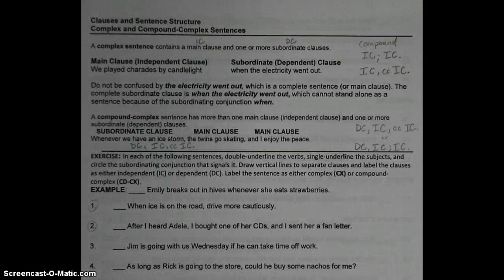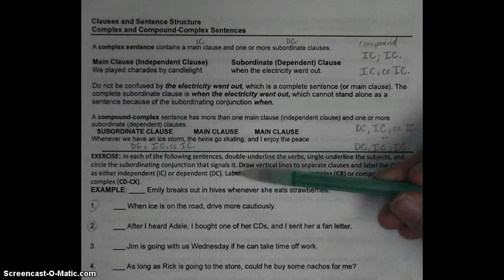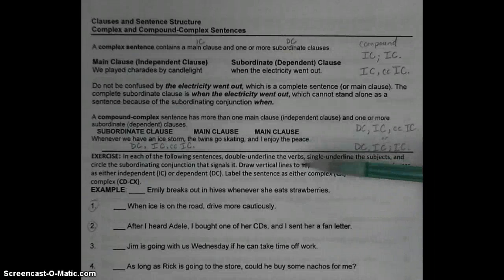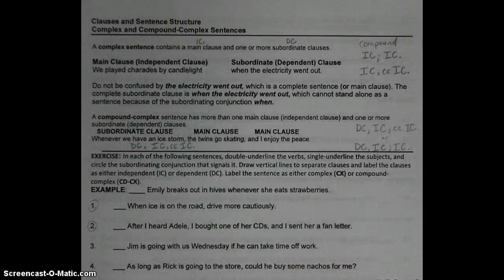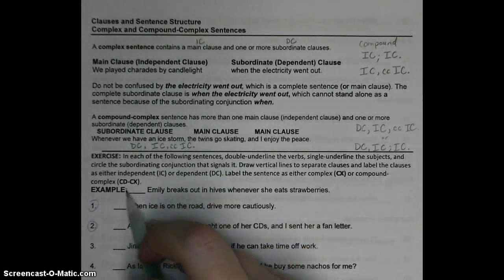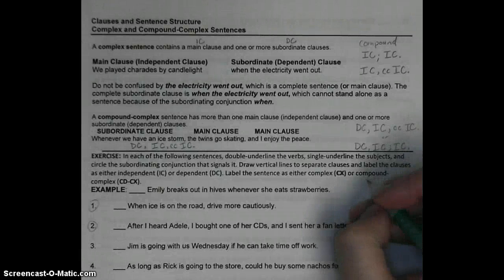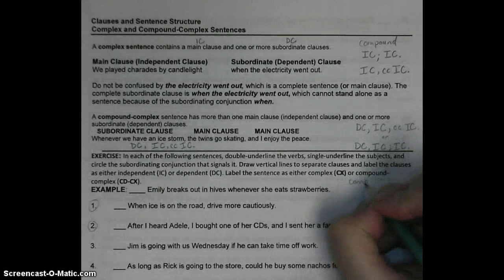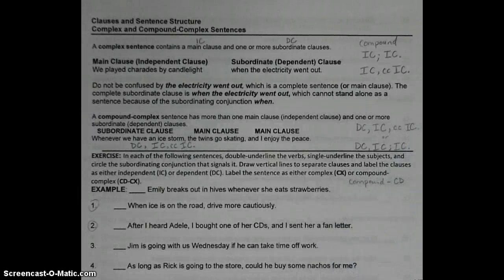Q2 Language Study: Compound-Complex Sentences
Compound-Complex Sentences